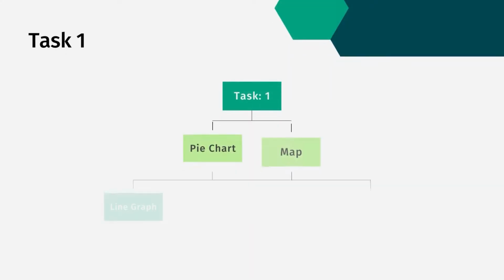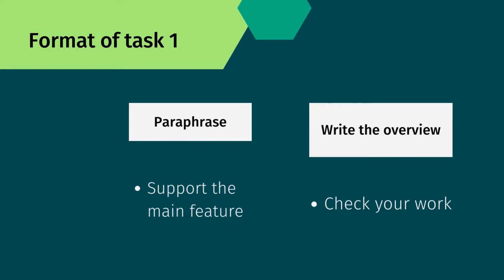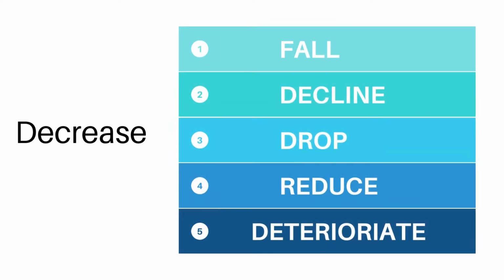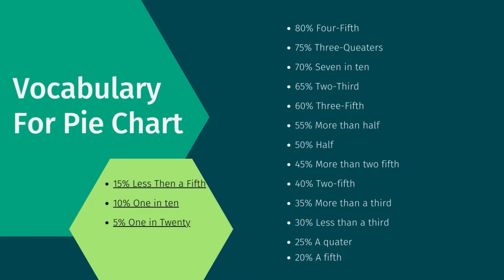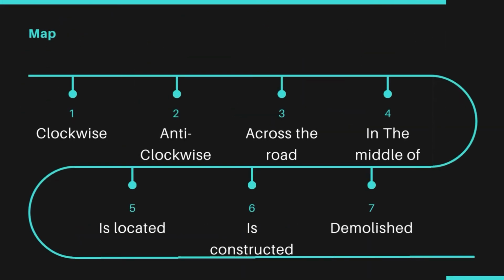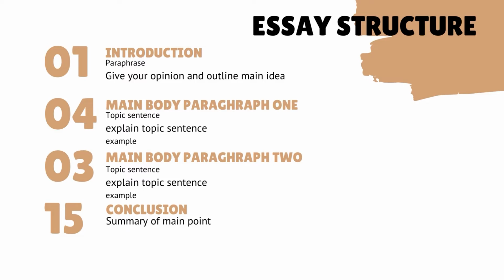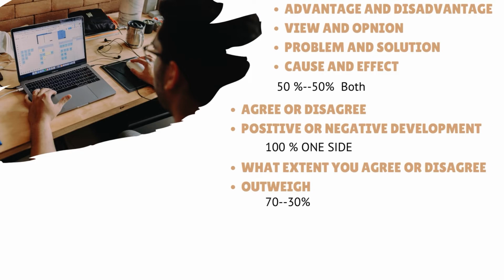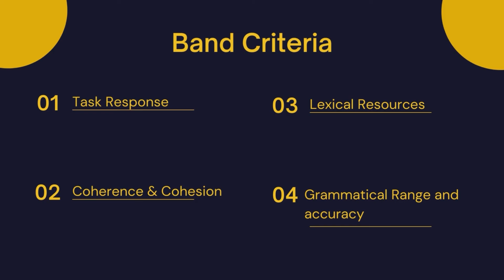Overall information about IELTS writing